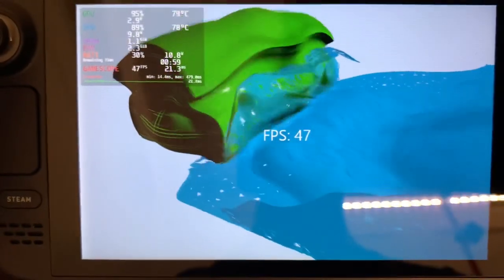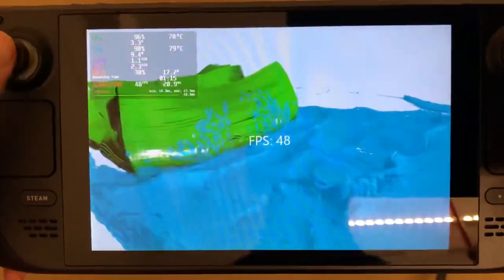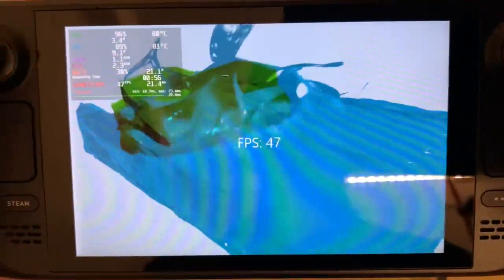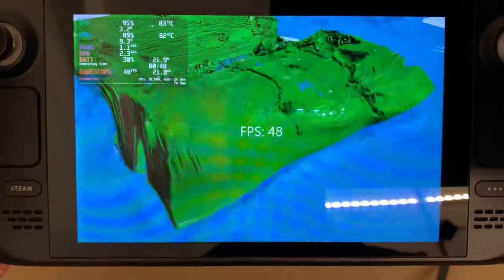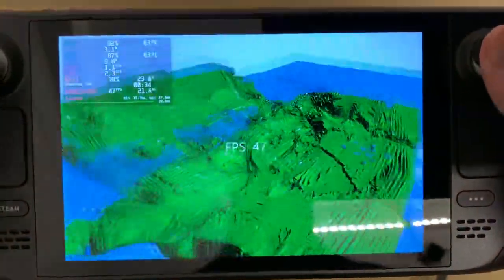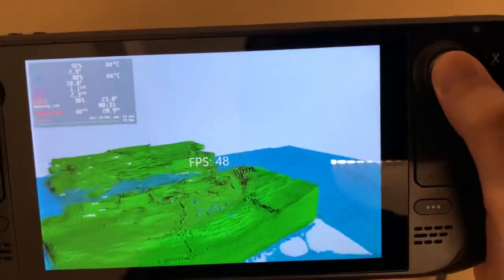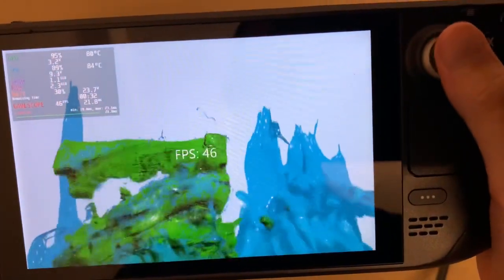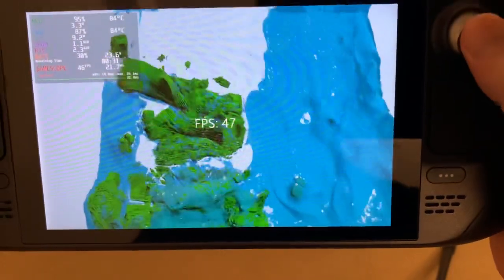Voxel Physics on Steam Deck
500,000 particle real-time physics simulation running on the Steam Deck. Even though it uses DirectX 12 it can run flawlessly in Linux via Proton. Whole system power usage is only 18-22 watts.